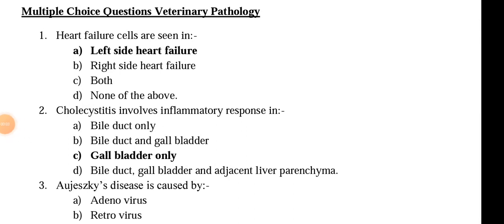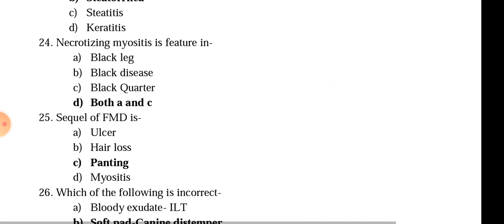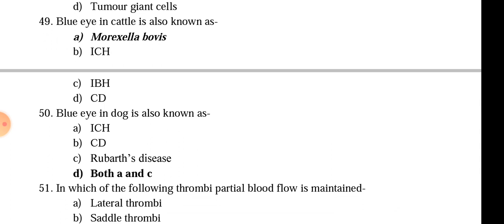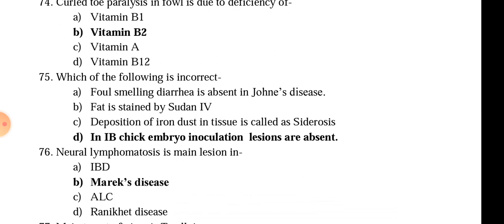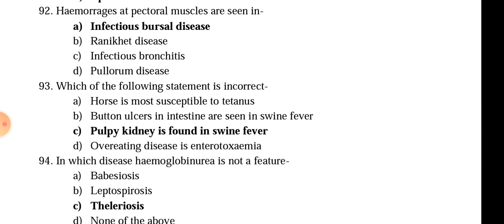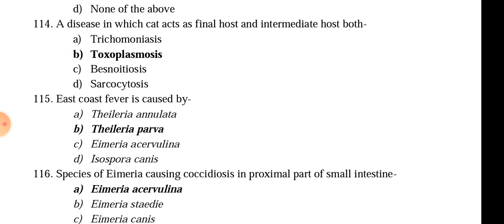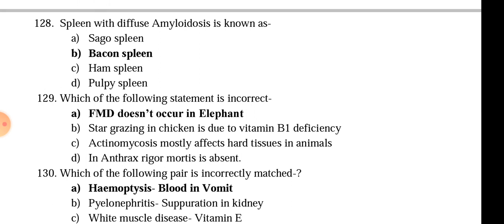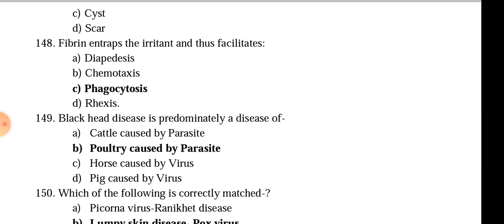veterinary Pathology MCQs